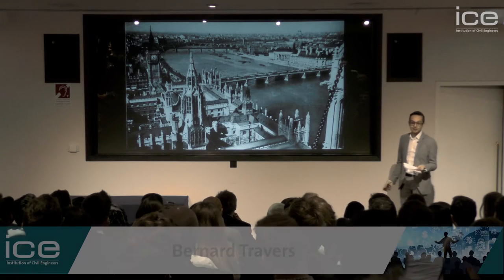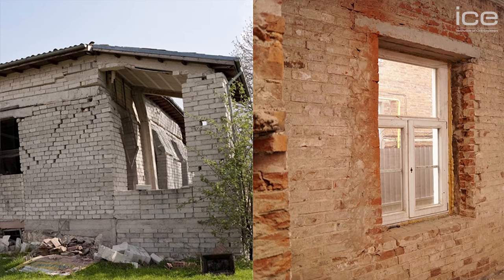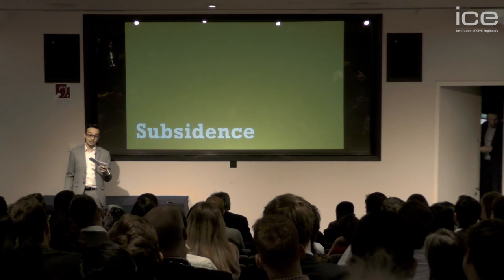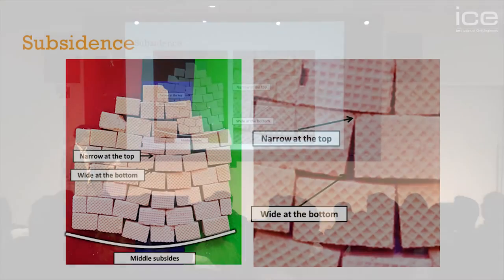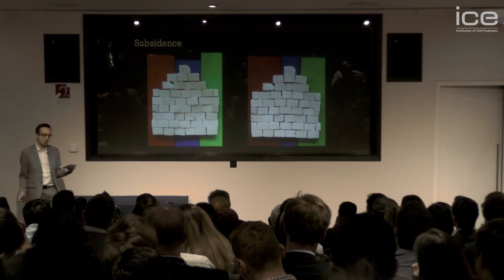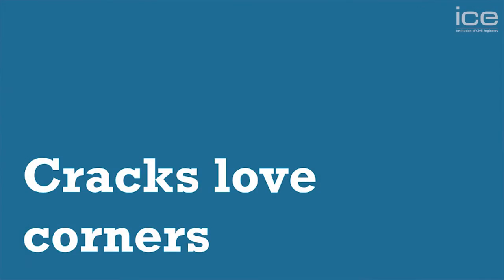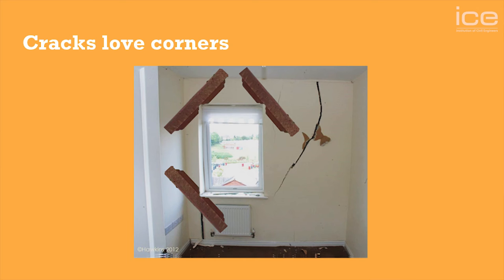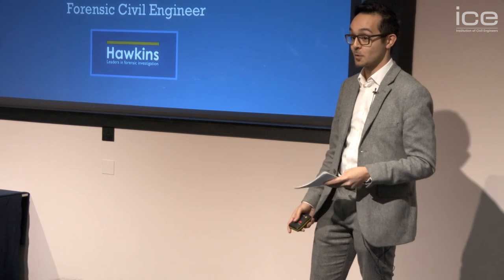Pitch180 - Bernard Travers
Bernard Travers is a Forensic Engineer at Hawkins. His pitch was named the best of the night for explaining subsidence through confectionary.